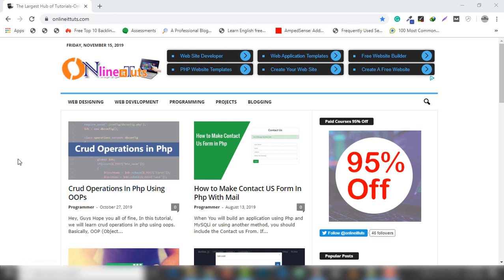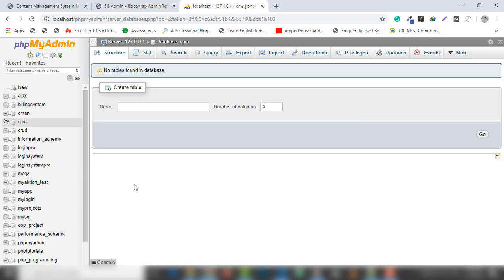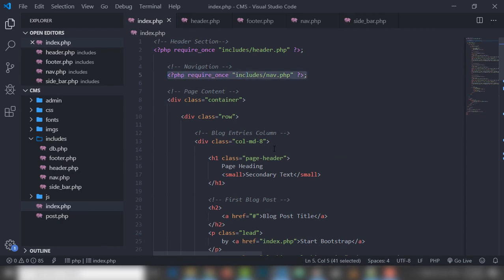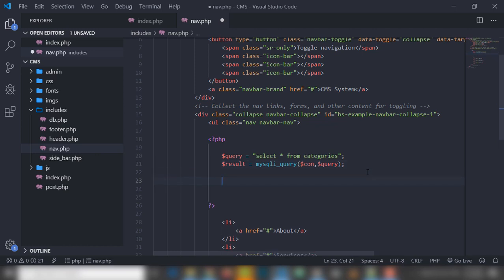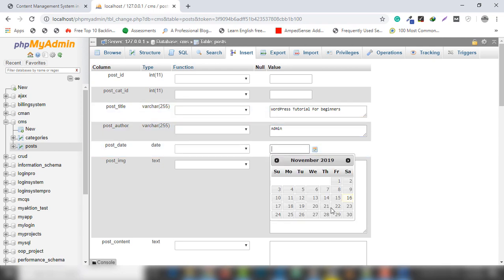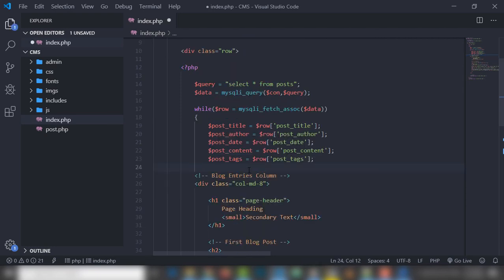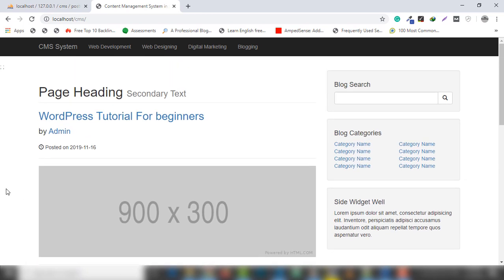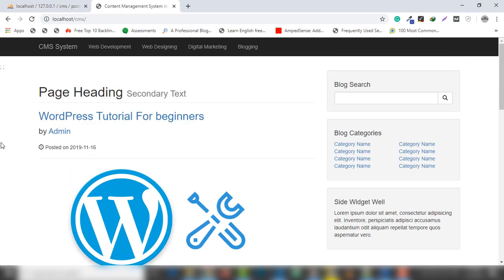How to Create Content Management System in Php Part-01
In this tutorial We Will learn How to Create Content Management System in Php. In this project I will use many features that are help you to improve your skills. So, I hope you will learn something new from the course.